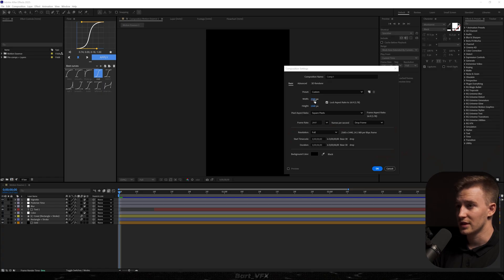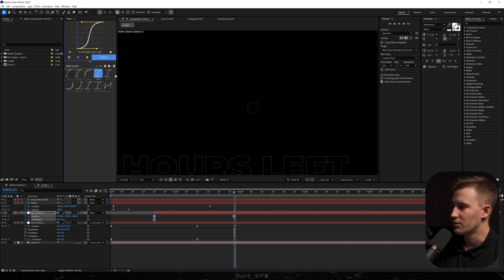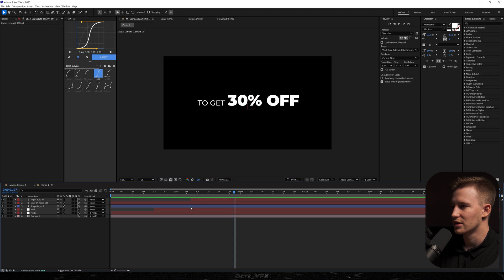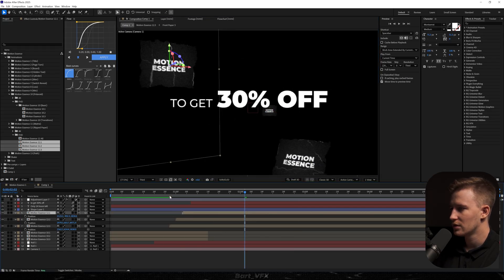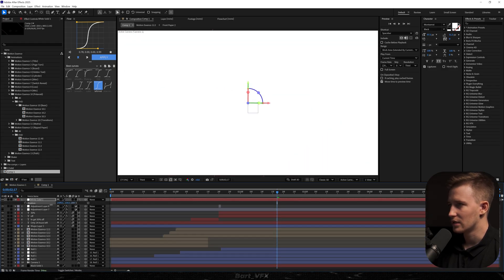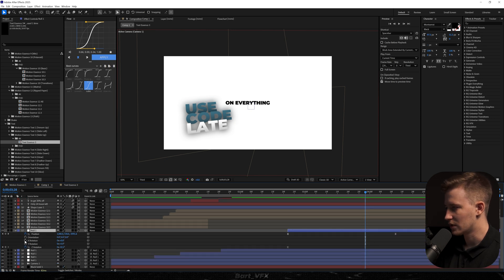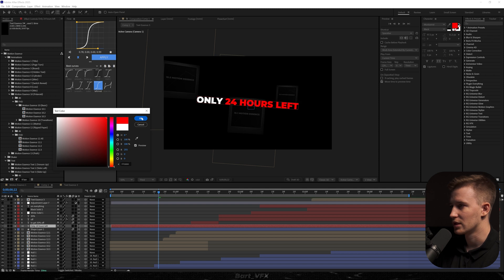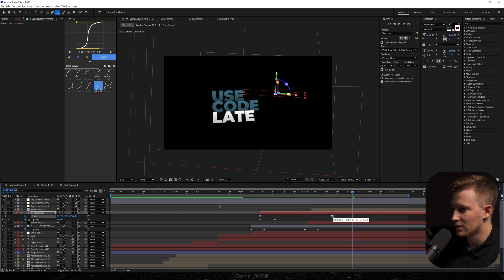Creating From Scratch by BartVFX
What's up guys! In today's tutorial we're gonna be creating an animation from scratch in Adobe After Effects.

[Autopromotion]